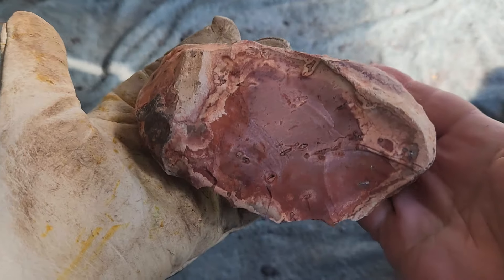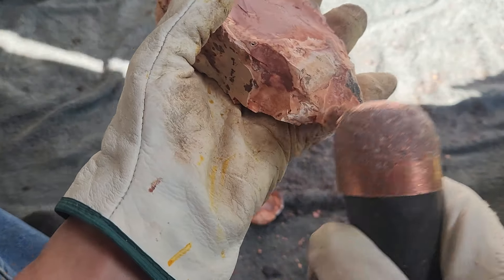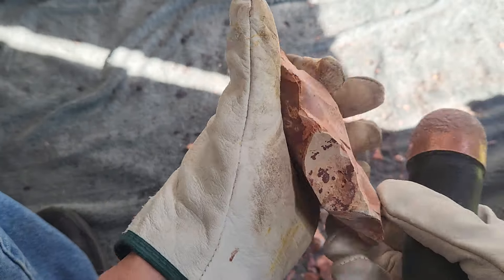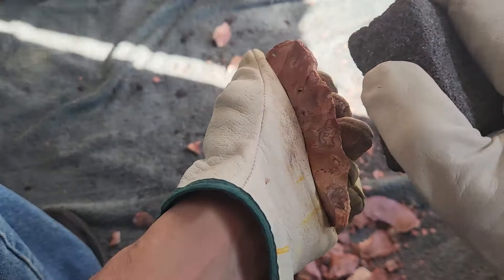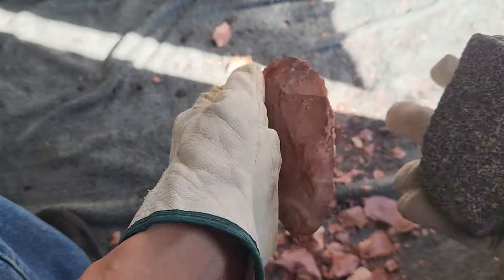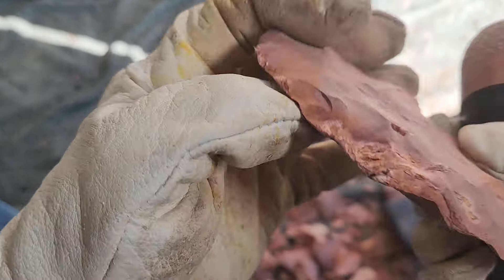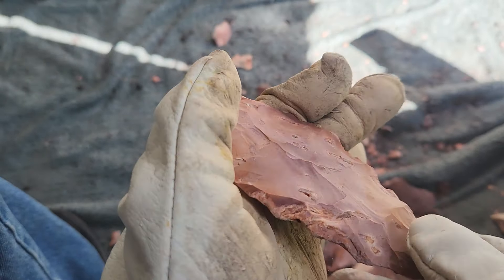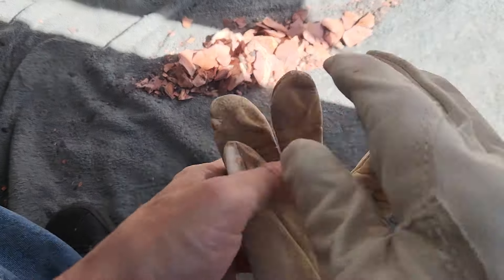1845 - Part 1/2 - Flintknapping Mississippi Gravel HT Hardin